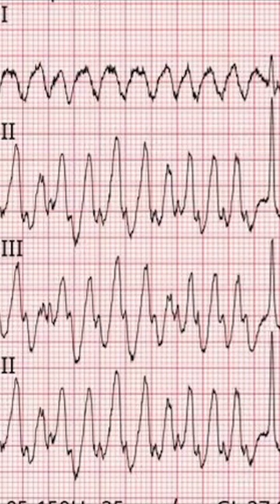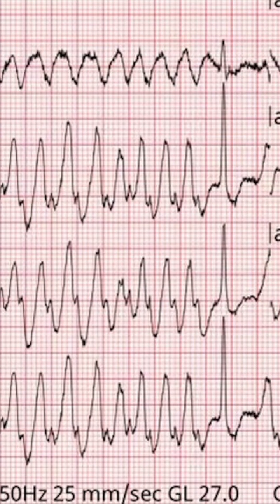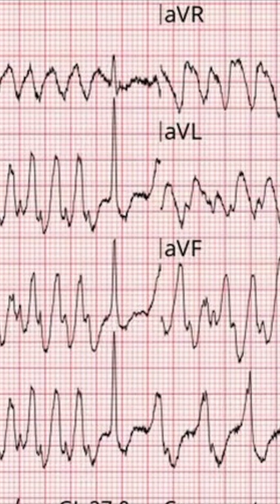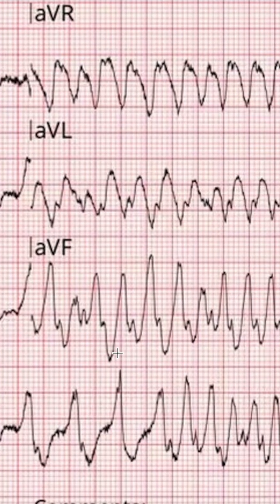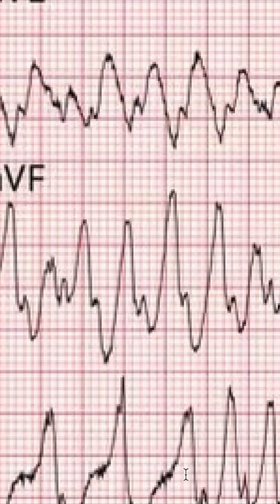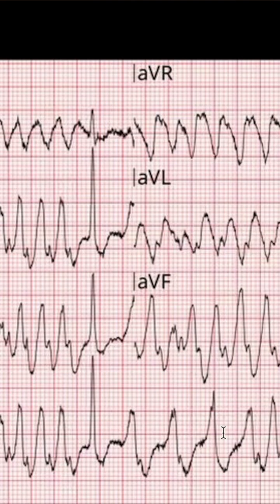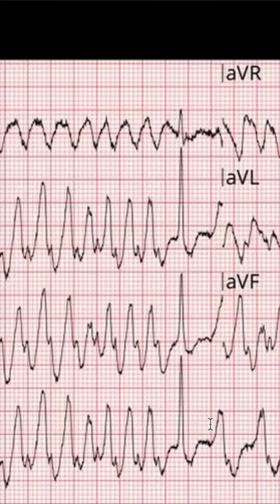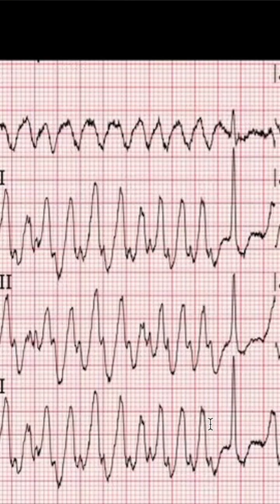Hold The Adenosine!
Adenosine isn't purely harmless and short acting. Never give adenosine to an irregular rhythm! This is why...